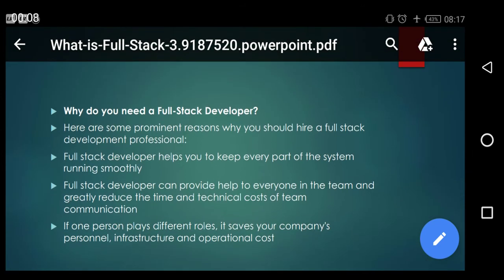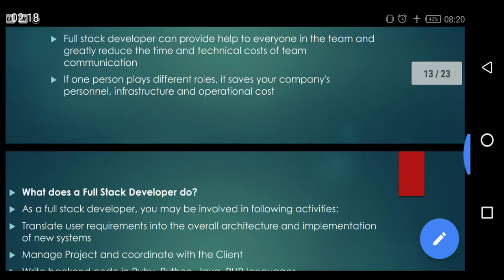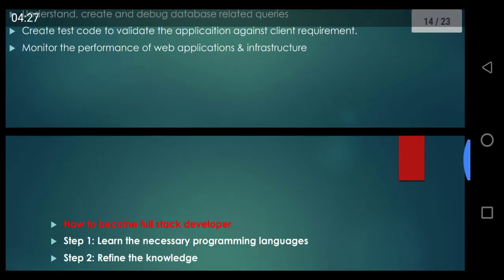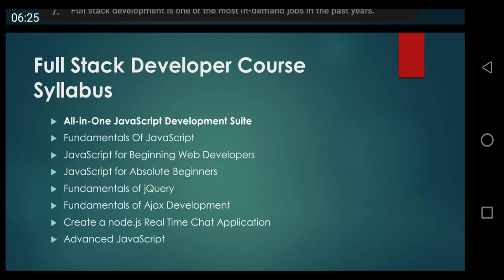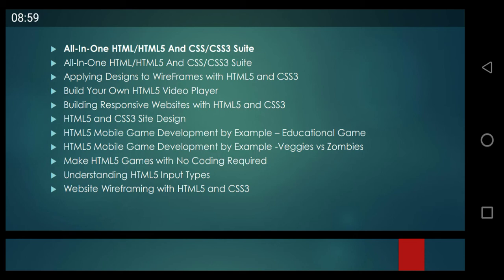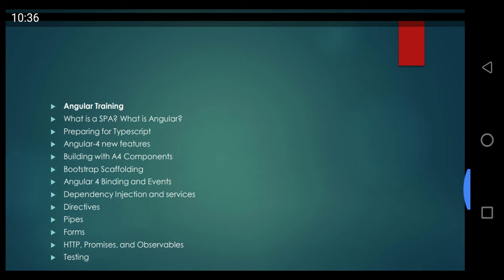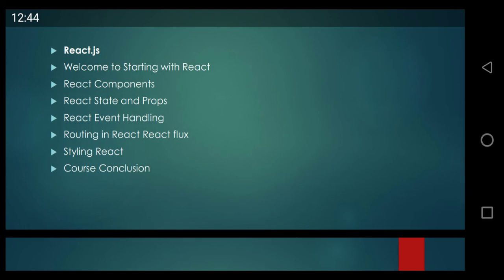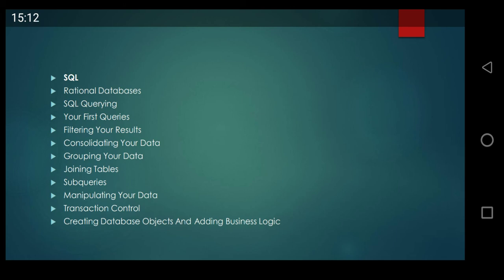Full stack development